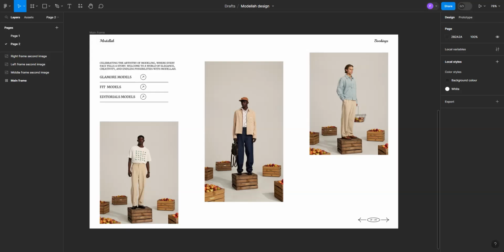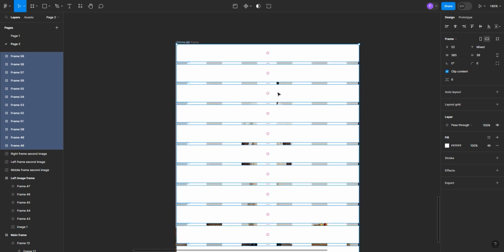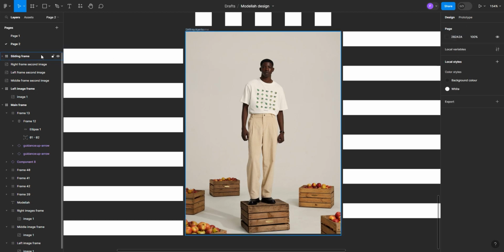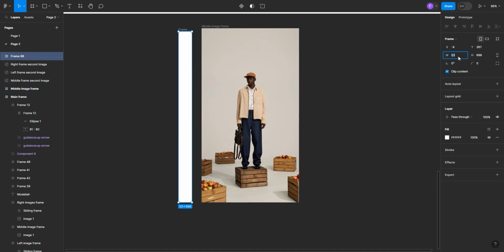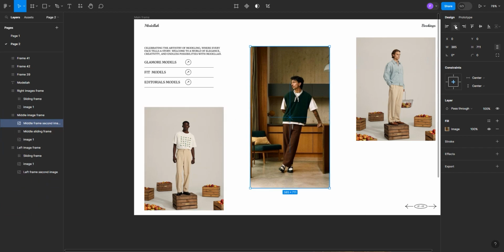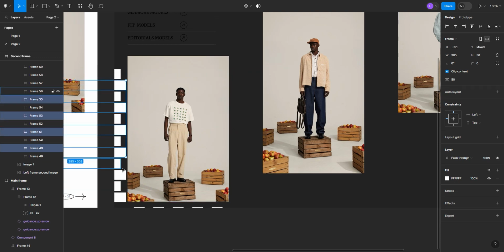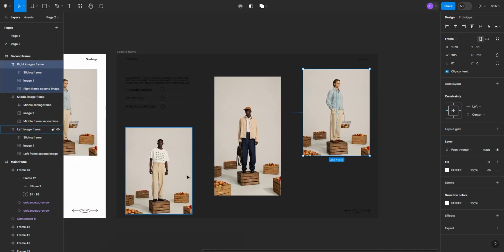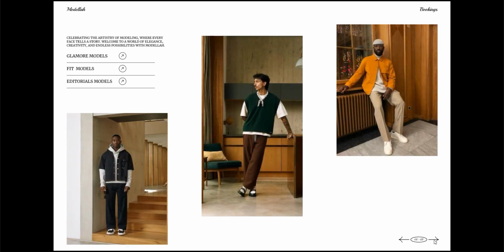How to create a creative image transition animation in Figma.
In this tutorial, you'll learn how to create a Unique image transition effect using figma.